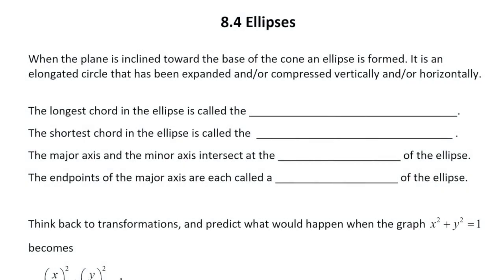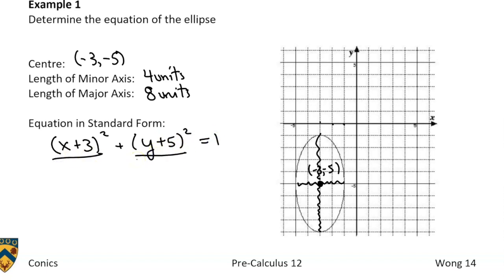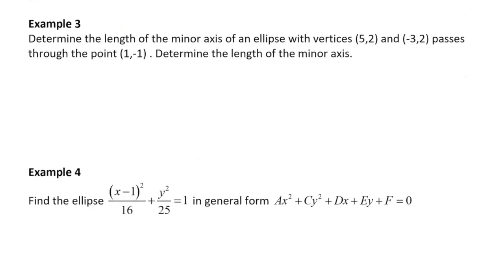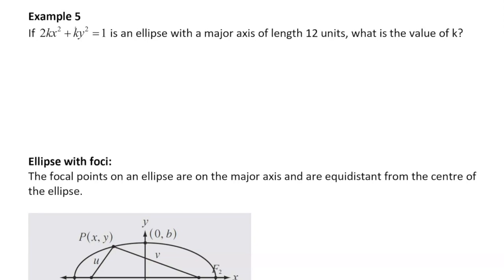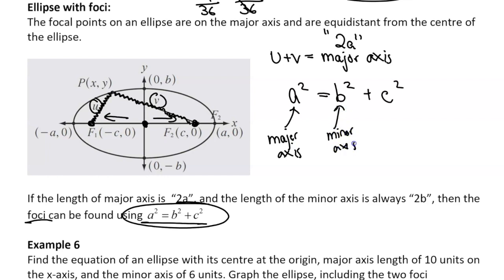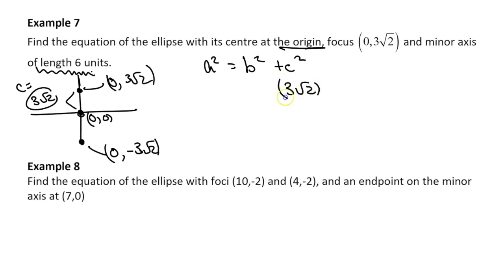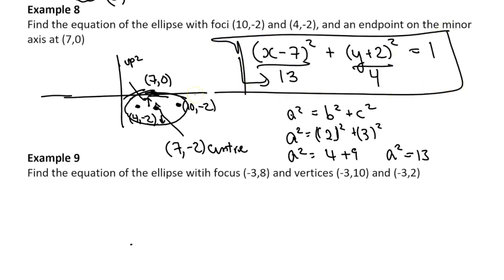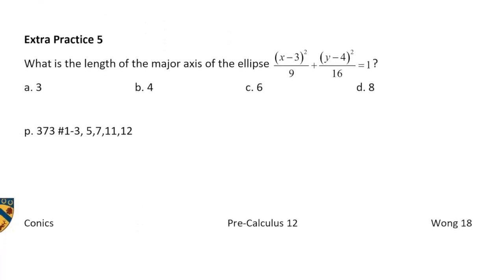Pre-Calculus 12 - 8.4 Ellipses